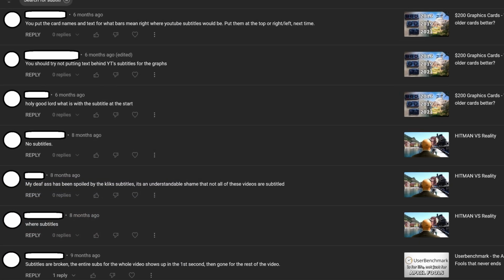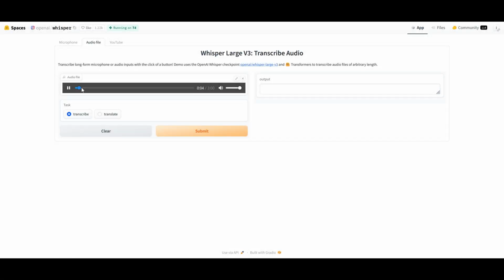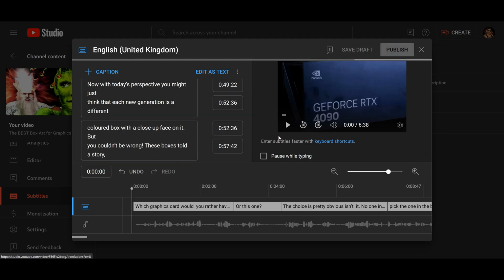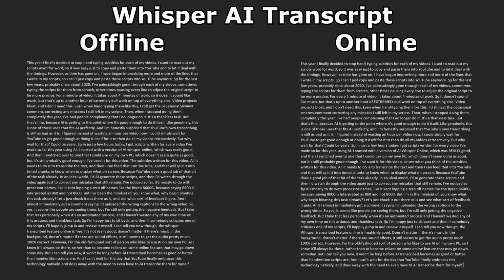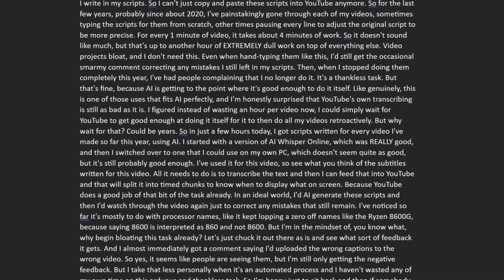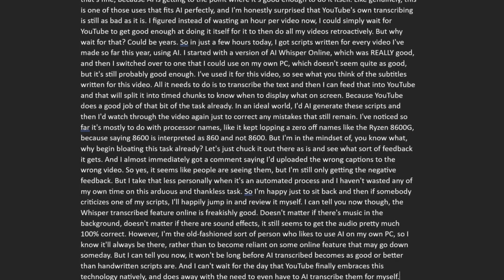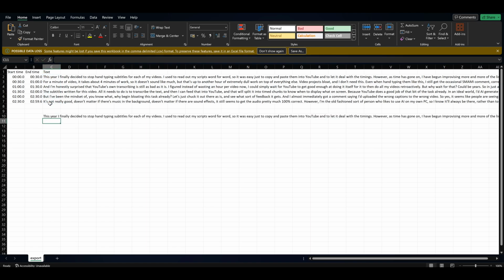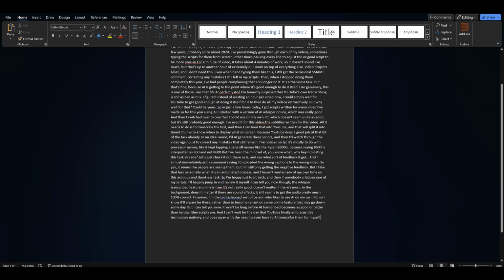Transcribing Videos Using a Mysterious New Technology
Just like IT guys everywhere, hand-typed subtitles aren't appreciated until they go wrong, and then they're hated more than were there no subtitles at all. This is one job I don't mind AI taking sooner rather than later.
The one on my PC made 3-4 mistakes with this video, but it's still really good.